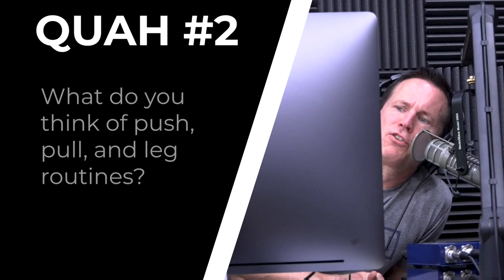The Value of Push, Pull & Leg Routines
In this QUAH Sal, Adam, & Justin answer the question “What do you think of push, pull, and leg routines?”